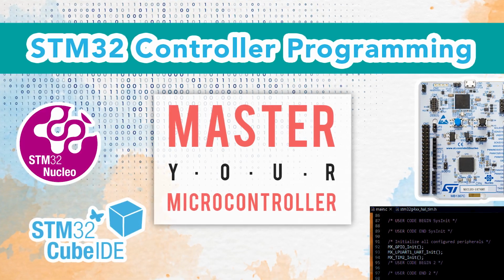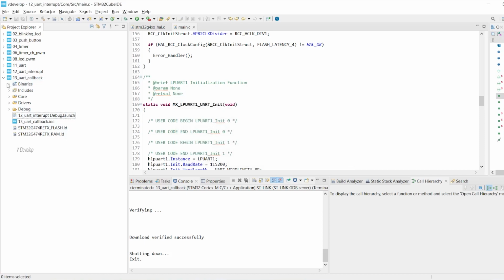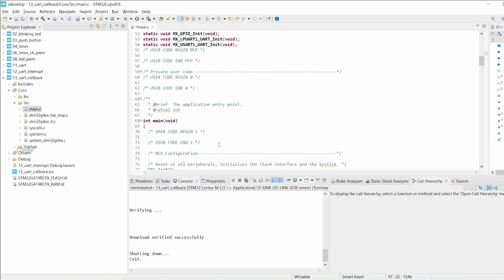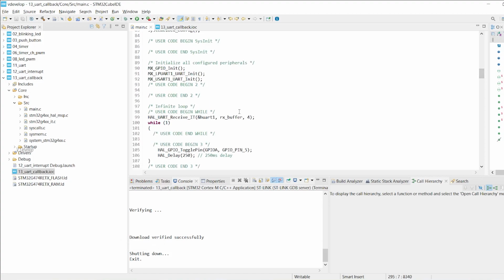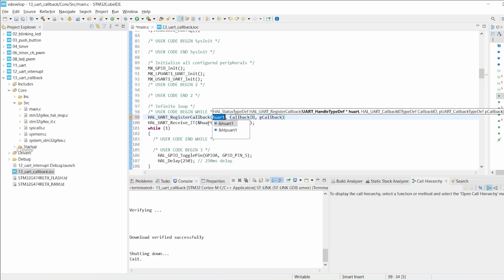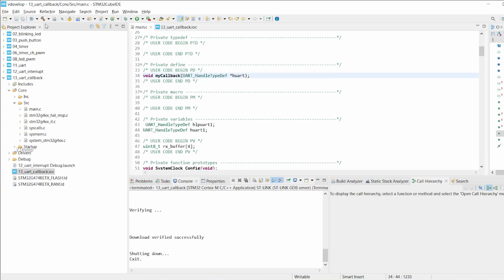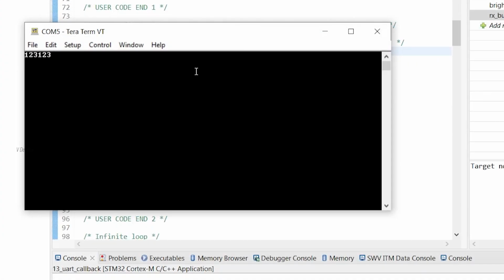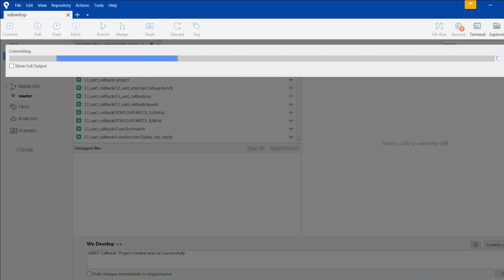UART interrupt with user callbacks | STM32 Example | Episode 13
UART interrupts are by default handled by interrupt handlers defined by HAL libraries. But can we create our own handlers to serve these interrupts? Yes. Today's video is about that.

This is a simple introduction project. Possibilities of user callbacks are endless and they're quite popular in several programming platform. We will understand more about callbacks in the upcoming explanation video.

As usual, I'm demonstrating updating the code versions to git using sourcetree. If you would like to learn and understand git, you can also watch the tutorial videos in this channel.

Contents of this Video
0:00 Intro
0:20 Project Creation and cleanup process
2:24 CubeMX configuration
2:58 Coding
5:09 Project Execution
If you want to build a career in embedded systems and arm platform areas, I've started this video series (Master your controller) and it will teach you all the necessary peripherals associated with microcontrollers.